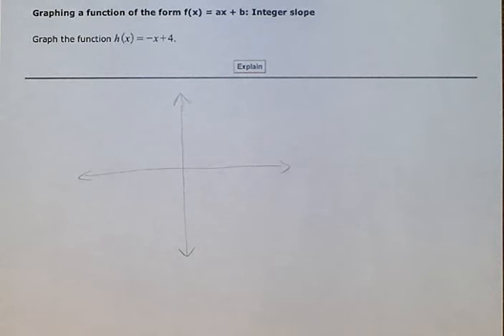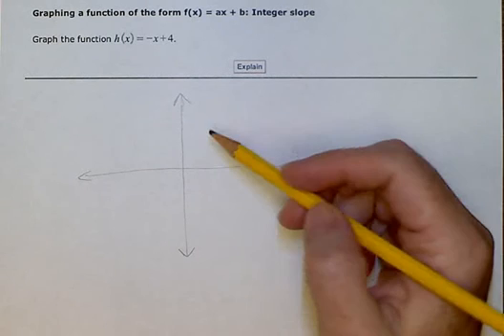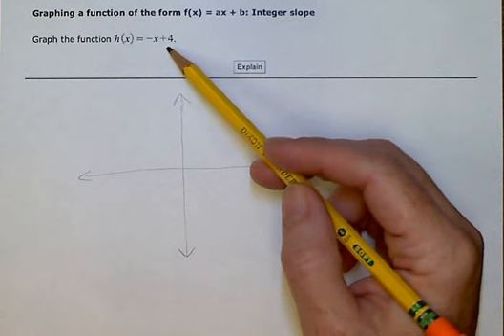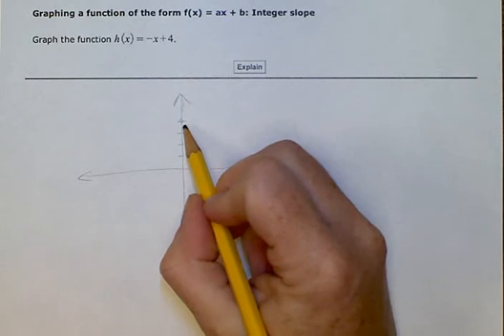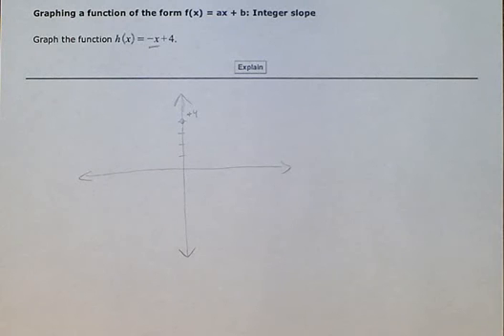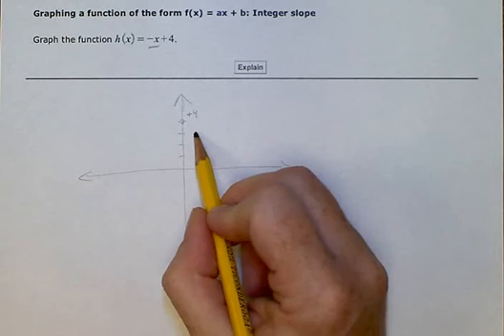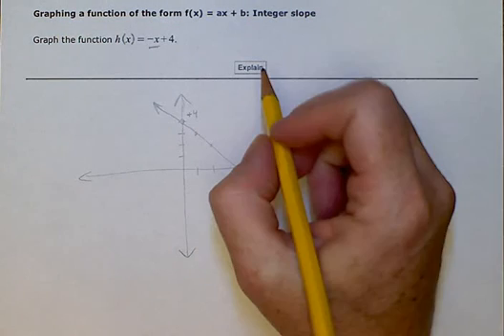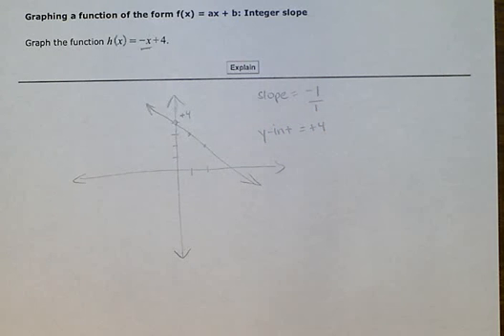ALEKS Graphing a function of the form f(x) = ax + b Integer slope (BR)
Graphing a function of the form f(x) = ax + b Integer slope